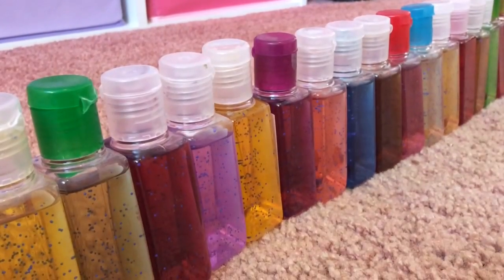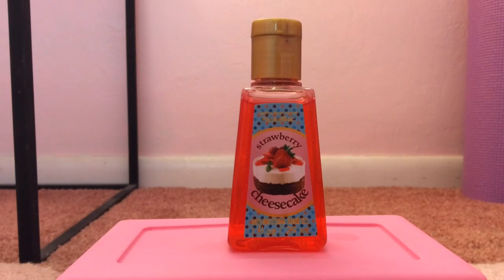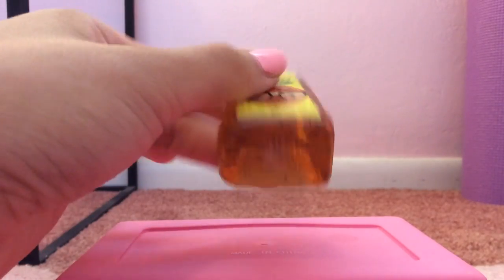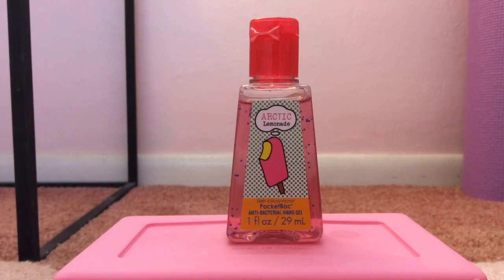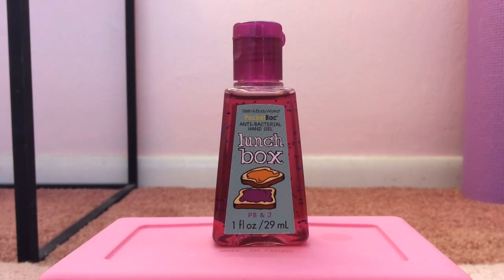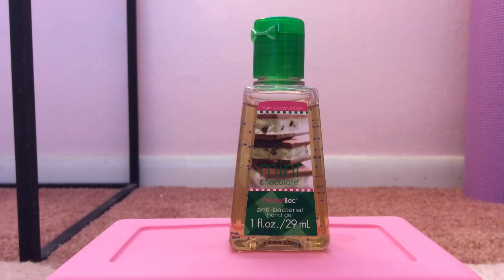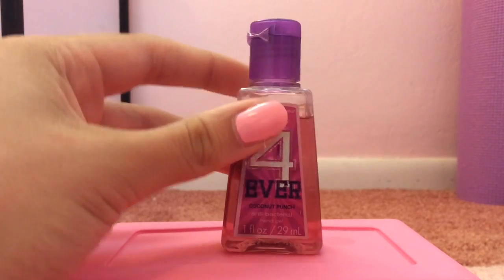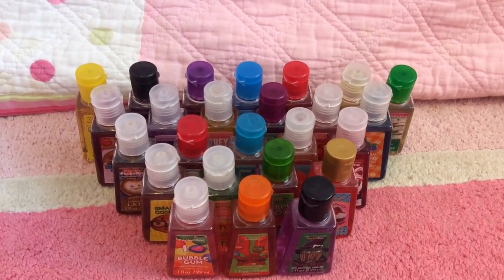My Top 25 FAVORITE PocketBacs! :)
Hi everyone! In this video I show you all my top 25 favorite Bath & Body Works pocketbac scents. 😘😊